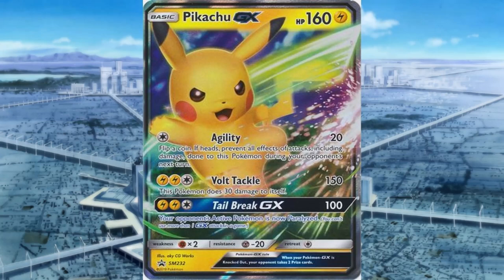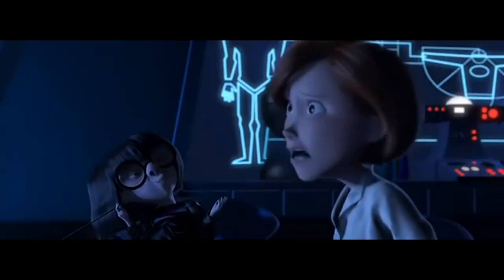Lets explain Rush Duels